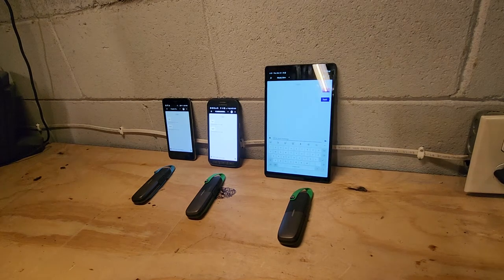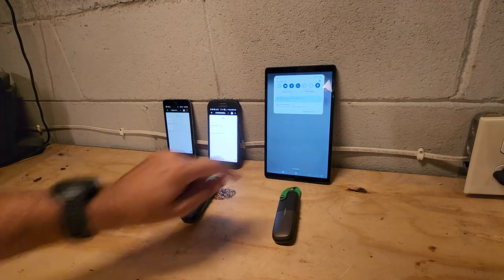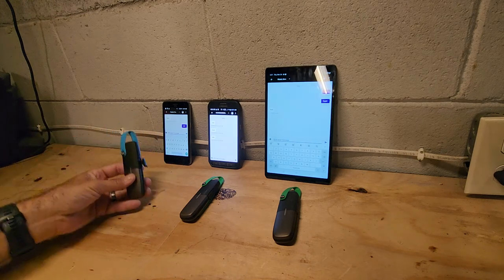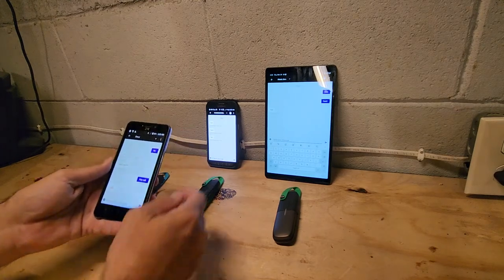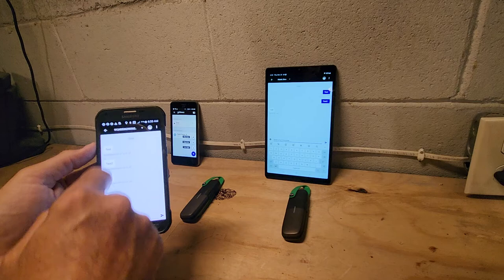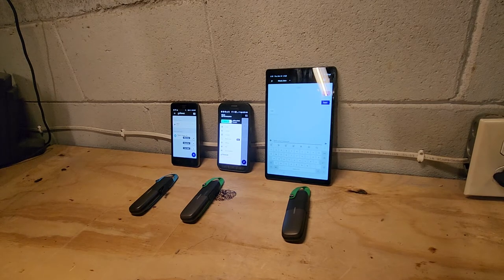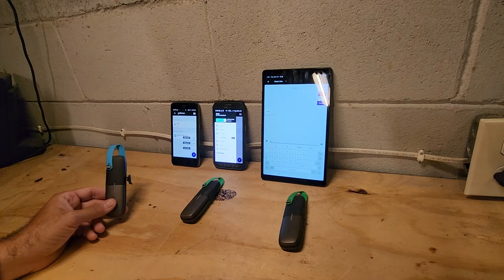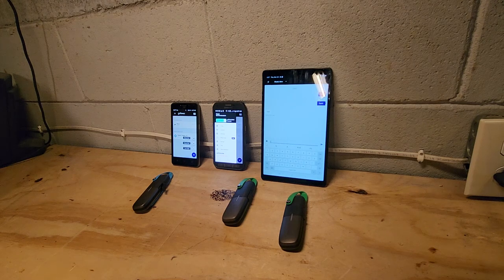Alternative Short Range Comms for SHTF/Emergency Situation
In this video I will demonstrate GoTenna Mesh devices that can be used for SHTF or emergency situations where there is overwhelmed or no communications infrastructure.